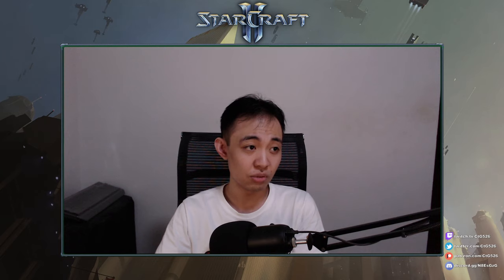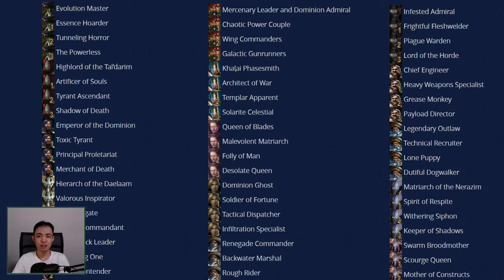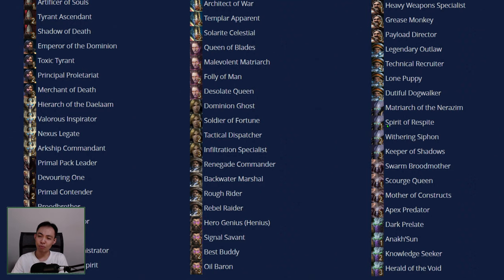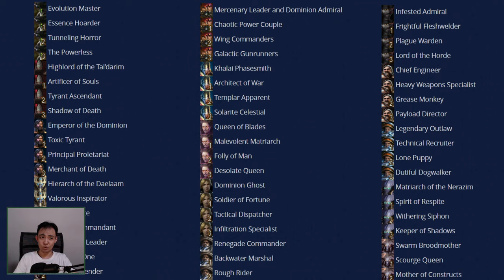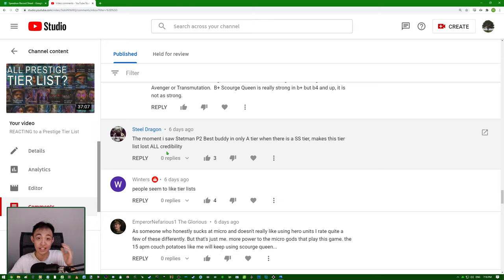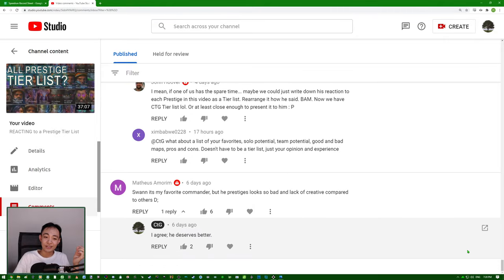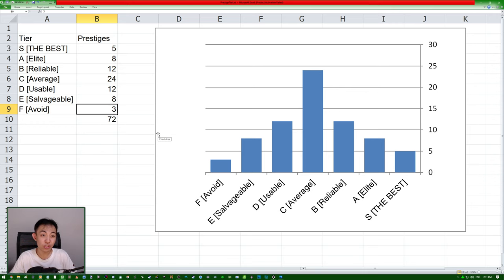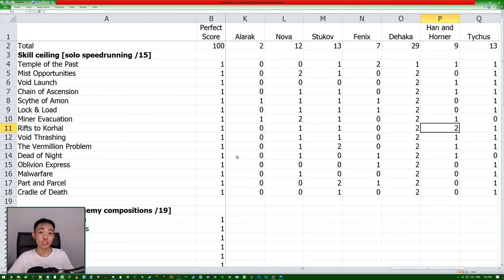Starcraft II: Why I don't have a Tier List for Prestiges (yet?)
When I released my reaction to a tier list, the most commonly asked question was where my tier list was. In this video, I go into detail why I don't have one (yet?), and what I would consider if I were to make my own.

0:00 Intro
0:43 Reason 1
7:41 Reason 2
8:43 Reason 3
9:55 Reason 4
15:33 Reason 5
18:36 Suggested Scoring Approach
26:07 Tiering Structure